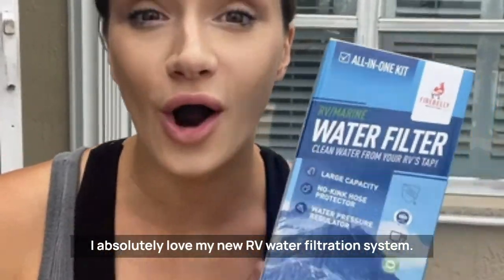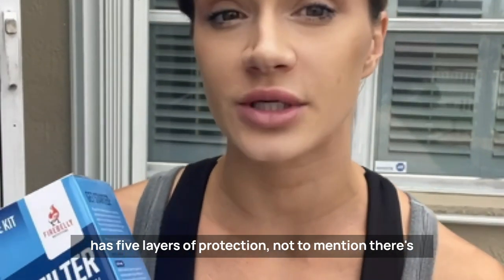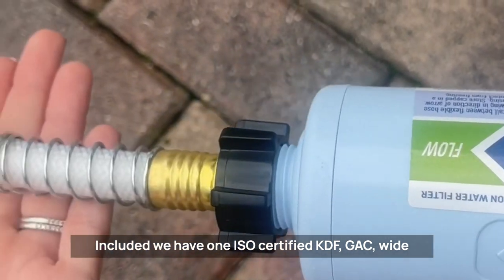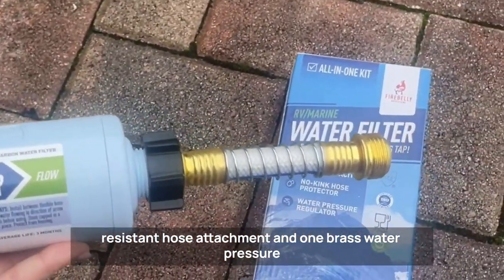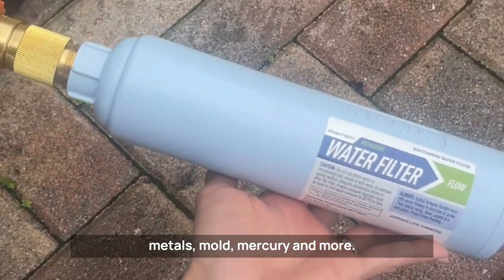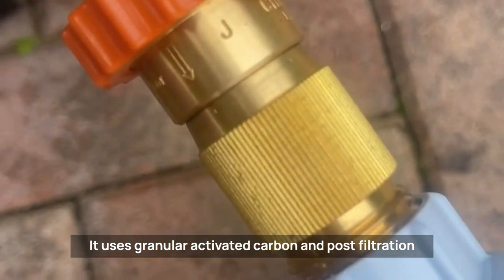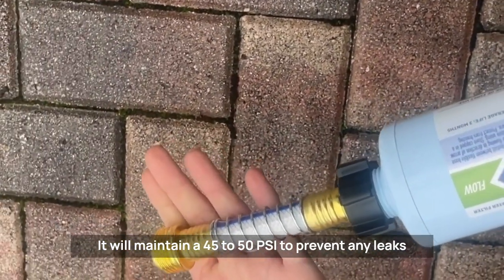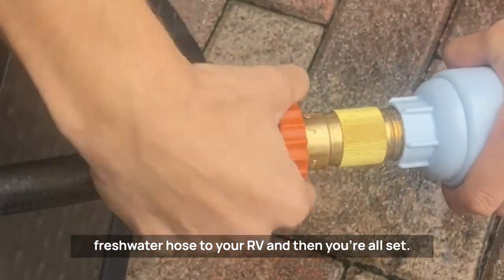How to get clean filtered water when RVing, camping, washing your car or watering your garden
- All-In-One Kit – Included in our RV water filtration system is (1) ISO Certified, KDF, GAC Wide Capacity Water Filter for maximum flow, 1 Kink Resistant Hose Attachment & 1 Brass Water Pressure Regulator w/ added filter screen. Need extra filters? Don’t worry, we’ve got you covered! Grab our 2 pack of water filter refills today
- WATER PURIFICATION – Campground water fill stations & outdoor faucets just aren’t clean enough…so we developed a solution. Attach any garden hose to our portable in line water filter purifier for safe, clean drinking water free of Flouride, Chlorine, Heavy Metals, Mold, Mercury & More. Perfect for RV, Boat, Motorhome, Car Wash & Gardening
- 5 LAYERS OF PROTECTION – Our best RV water hose softener utilizes pre-sediment, KDF, advanced GAC (Granular Activated Carbon) and post filtration layers to filter out contaminates as small as 20 Microns
WATER PRESSURE REGULATOR & HOSE ATTACHMENT – We want to make sure you have all of the rv or camping accessories you need. Our pressure regulator helps maintain a constant 45-50 PSI to prevent leaks when hooked up to high pressure water sources
- Firebelly Outfitters - We are a family owned business. We created our camping & rv accessories brand so we could have better products in our own camper. We treat our family of customers as we want to be treated so we can all enjoy this camping world we live in together
What Our Customers Are Saying:
"Great product. Very pleased with the kit being available together. If you've ever tasted that awful "Iron" taste from RV park water...you definitely need this kit!" - Danny Coward
"For a simple filter to help remove the metal in the water you use this is great. If your gardening outdoors or camping this is a must have." - G. Tarara
"We bought this to use on our recent trip and it was perfect. It fit nicely around the hose and filtered the water very well. We didn't use bottled water the entire time. We also used a filter pitcher so the water was filtered more than once. I definitely recommend running the water through the filter at each stop until the water runs clear before hooking it to the RV. We will definitely buy these again and again!" - Deidre Gibbons